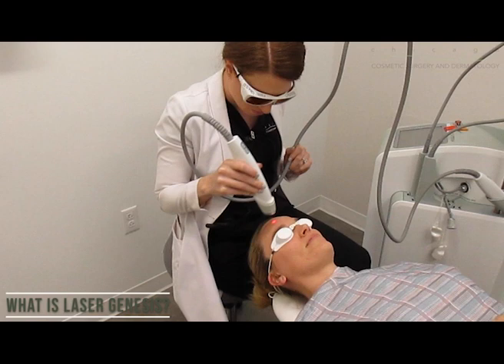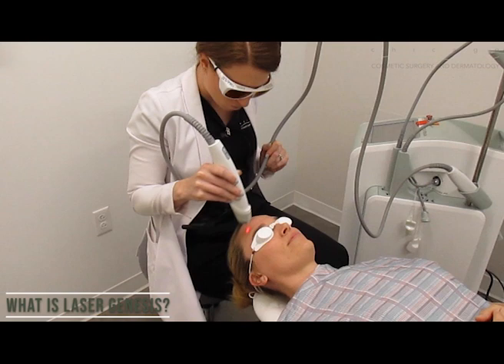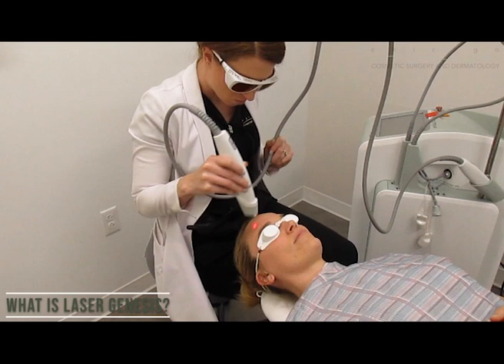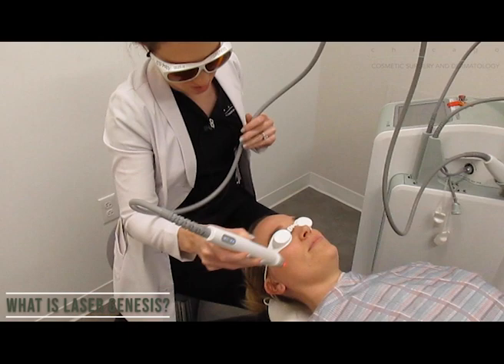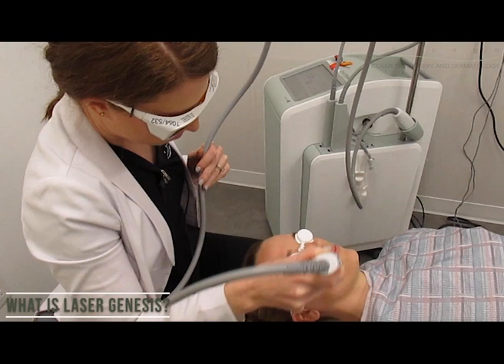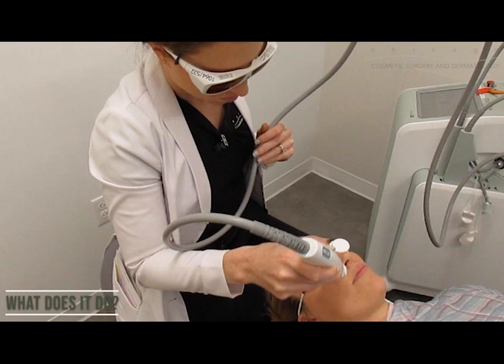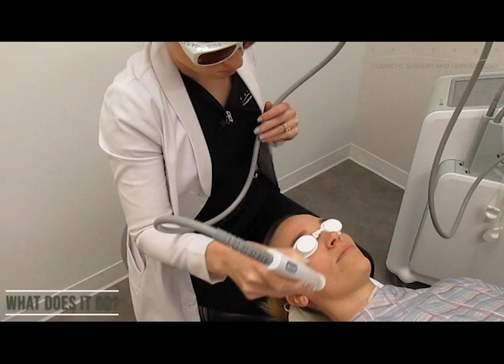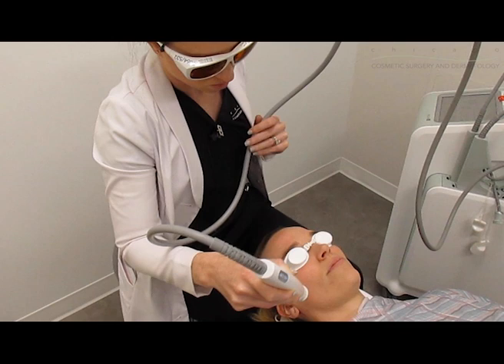Build collagen improve skin tone & texture w/ Laser Genesis | Chicago Cosmetic Surgery & Dermatology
Wrinkles, sun spots, acne scars, skin redness, and enlarged pores (to name a few) will all be diminished with our Laser Genesis procedure! It delivers gentle micro-pulses that stimulate collagen remodeling, improving the appearance of skin tone and texture plus many other noticeable signs of aging. This includes decreasing the redness in scars plus improving acne and acne scars!
Laser Genesis treatments are performed every 2 weeks for 6 treatments. Most of our patients describe the sensation of Laser Genesis to a warm feeling without any pain or discomfort. It could be compared to a feeling of a calming facial, but with far more benefits of course!
If you're interested in a Laser Genesis treatment, call our office or book a complimentary cosmetic consultation on our website today!
👋  Chicago Cosmetic Surgery and Dermatology
📍 515 N. State St. Ste. 900, Chicago, IL 60654